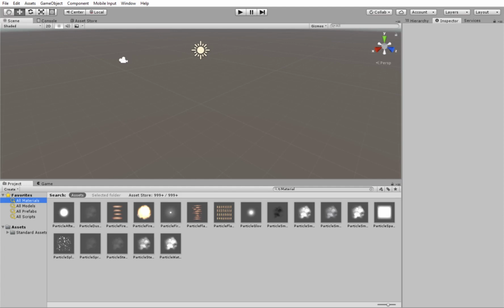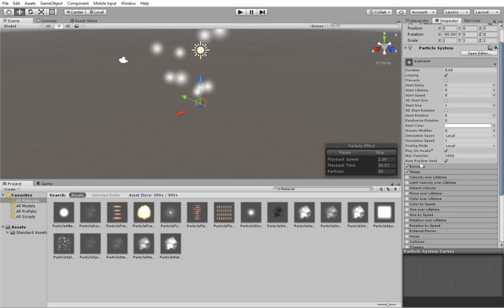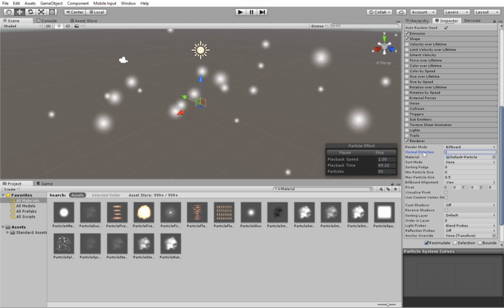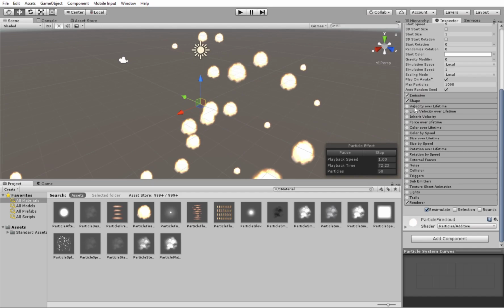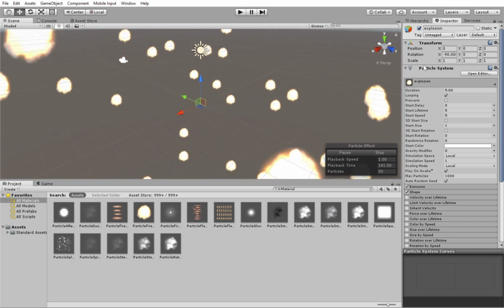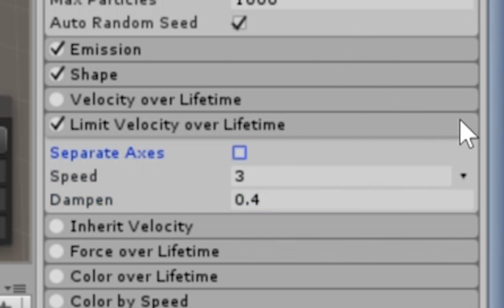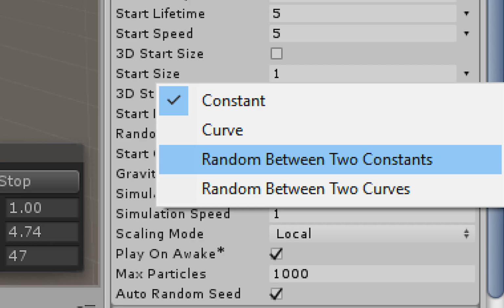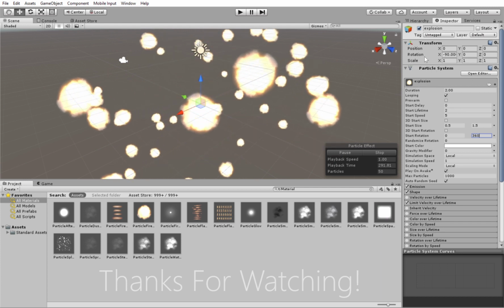How to Make a Simple Explosion in Unity 3D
Today, we use particle effects to create an explosion special effect!